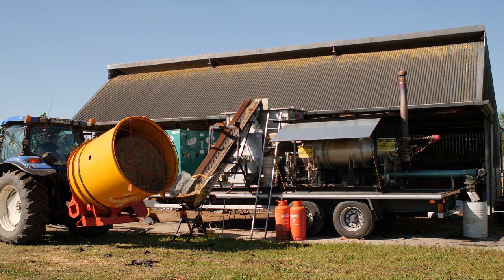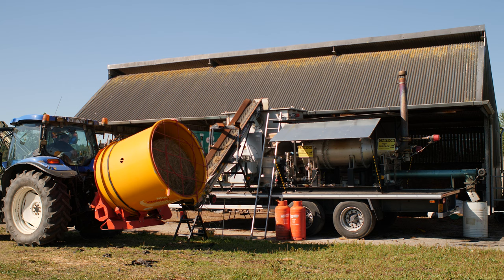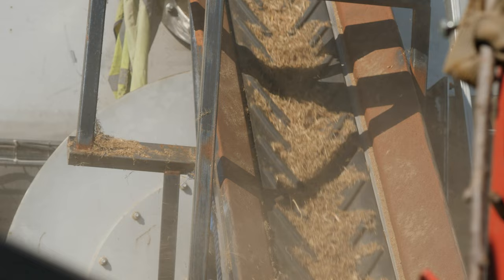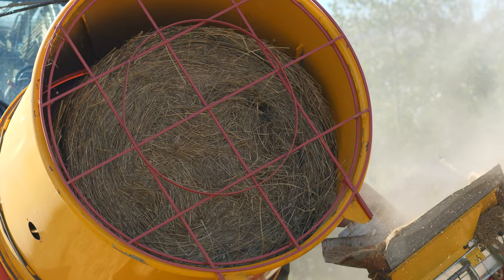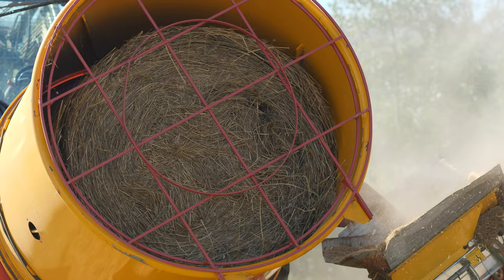The story of the Biomass to Biochar EIP project in Ireland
This project aims to demonstrate how unwanted or underutilized agricultural biomass
such as rushes, gorse, bracken and hazel, can be used to produce biochar through a life cycle approach for current management practices and farm vegetative control in  Co Clare, Ireland.
In doing so, we make direct use of this biochar  to sustain a  circular bioeconomy from the farm, as well as provide a downstream ecosystem service.

Farmers today face increasingly complex climate problems and environmental regulations.
Biochar provides a sustainable and readily available solution for some of these problems such as reducing greenhouse gas emissions into the environment.
What is biochar?
Biochar is a charcoal-like substance which can be made from underutilized agricultural and forestry biomass, such as field rushes, bracken, hazel, furze and so on.
It’s formed by a process called pyrolysis which involves heating the biomass in a low oxygen environment with temperatures ranging from 400 to 800 degrees centigrade.
How can we use biochar?
Using biochar as an additive to slurry pits increases the nutrient value and reduces ammonia and methane emissions.
When added to cattle feed it adsorbs toxins in the rumen and gut of cattle.
In water purification, Biochar adsorbs pesticides and removes biological & chemical contaminants.
Using underutilized biomass to produce biochar could even help supplement the farmers' income with carbon credits, while developing a more sustainable agriculture sector.